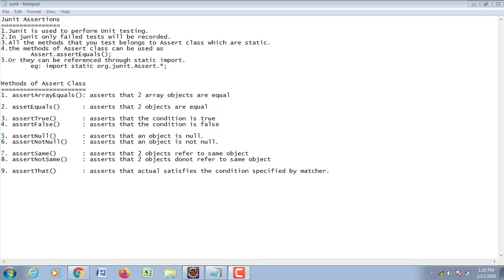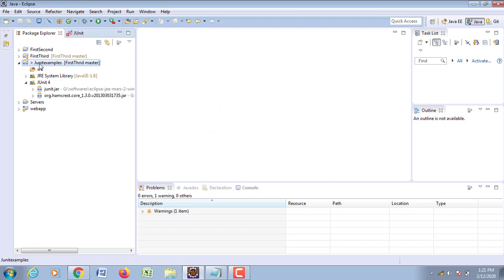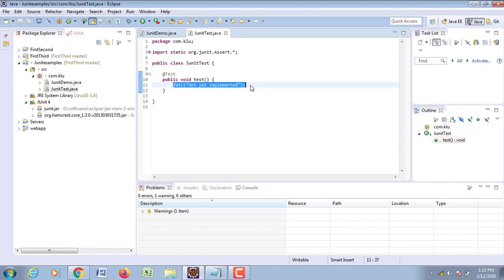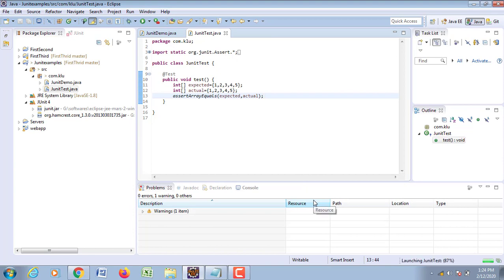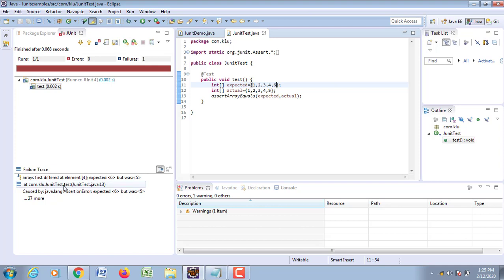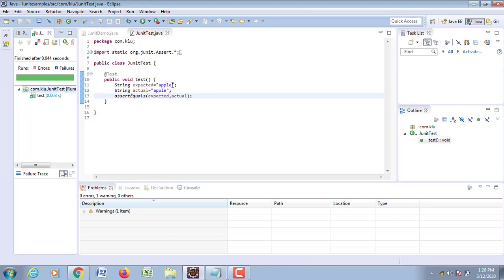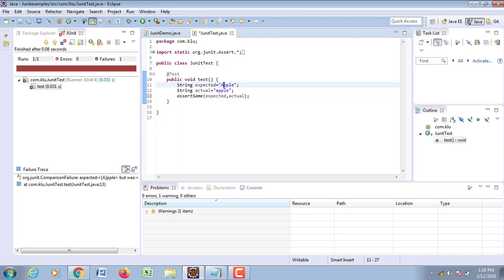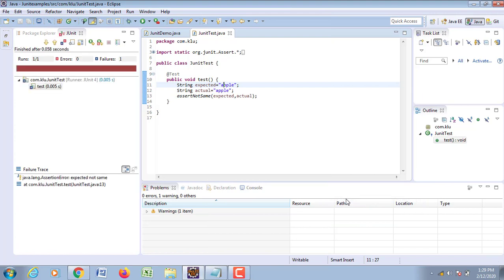junitassertion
After watching this video a user can understand what exaclty is junit, why it is used and how it can be used.
I have discussed about Assert class methods with examples. U can access the code with my github link.